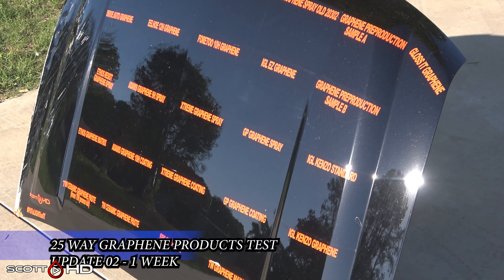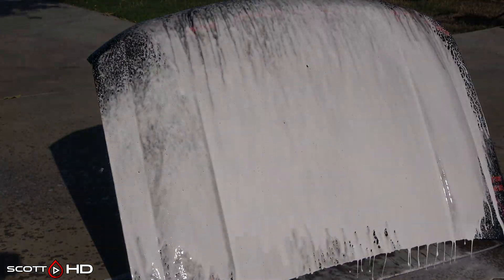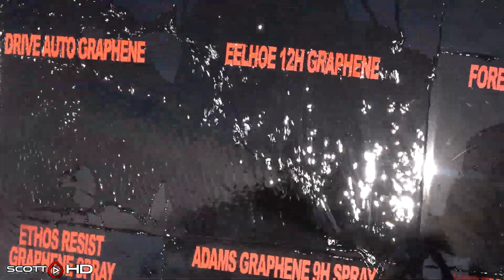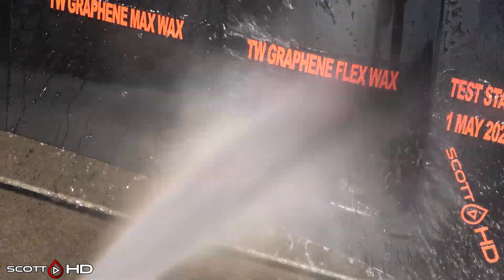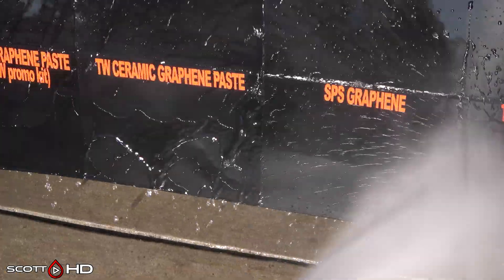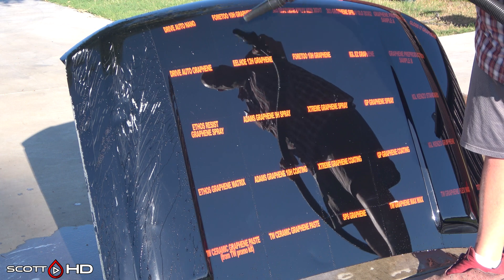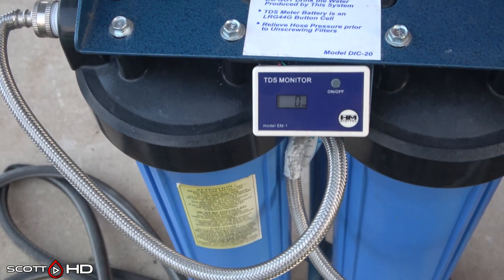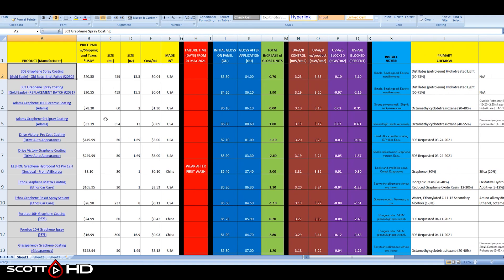Graphene Coatings Longevity Test - 25 WAY - ULTIMATE comparison - UPDATE 02 - 1 WEEK & already weak!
1 week in and we can already see some products weakening!!  Check it out!  I also answered the "water harness" question and how these hoods get rotated every wash.

Products in this test:
1) Turtle Wax Ceramic + Graphene SiO2 Paste Wax (version I purchased)
2) Turtle Wax Ceramic + Graphene SiO2 Paste Wax (version from TW Press kit sent to me)
3) Turtle Wax Graphene Infused MAX WAX Liquid
4) Turtle Wax Graphene Infused FLEX WAX Spray
5) Adams Graphene 10H Ceramic Coating
6) Adams Graphene Ceramic Spray Coating
19) IGL “EZ” Graphene Coating
20) 303 Graphene Nano Spray Coating (old batch that failed in my tests)
21) 303 Graphene Nano Spray Coating (new batch)
22) FORETOO 10H Graphene Coating
23) FORETOO 10H Graphene Spray Coating
24) PREPRODUCTION “A”
25) PREPRODUCTION “B”
26) Gloss It Graphene (Preproduction)